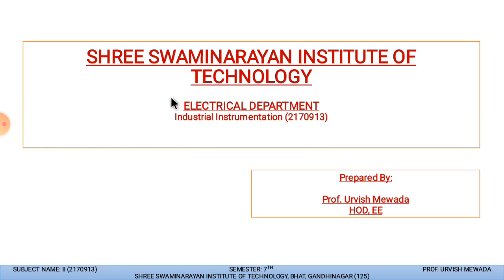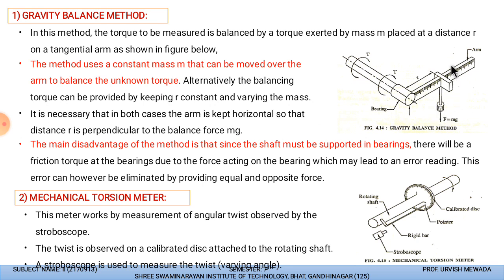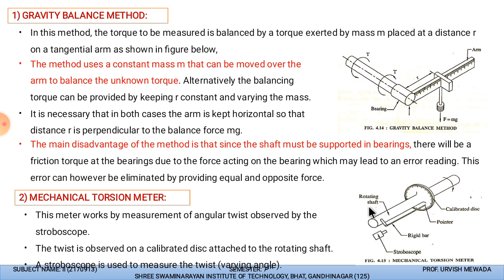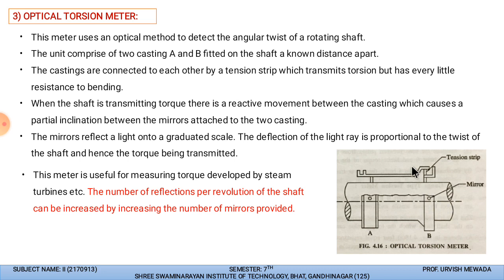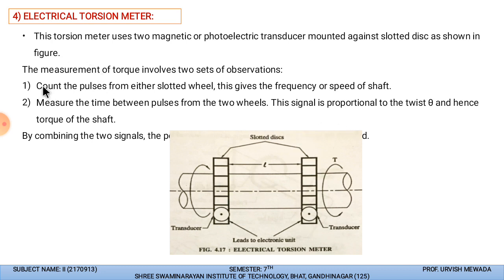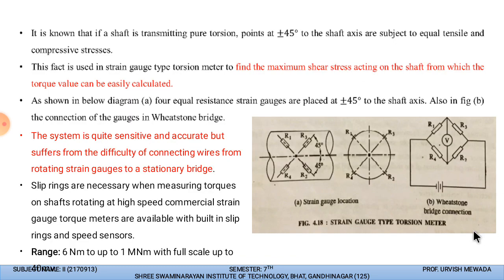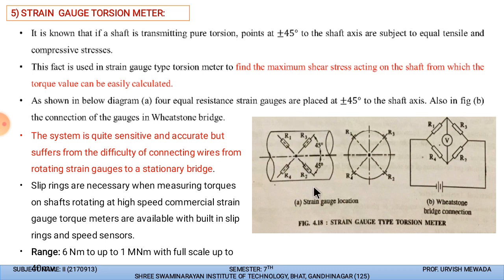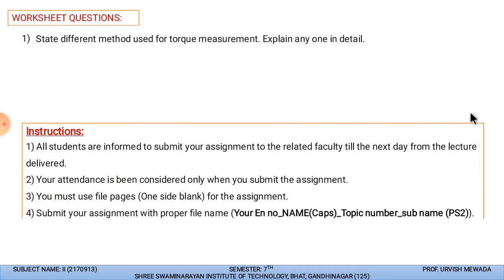II UNIT4 L3 BY PROF. URVISH MEWADA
VARIOUS METHODS FOR TORQUE MEASUREMENT.